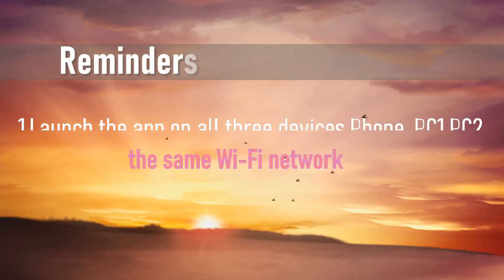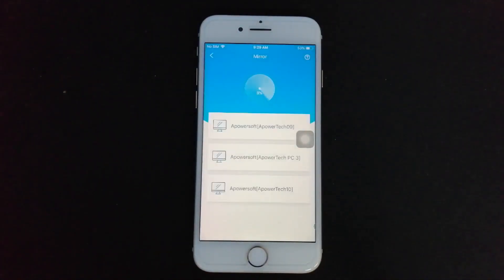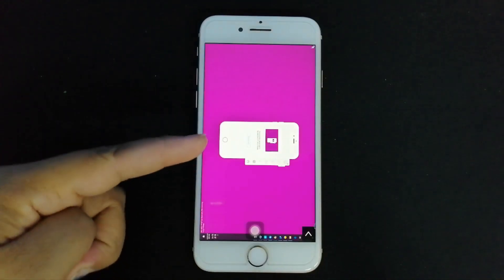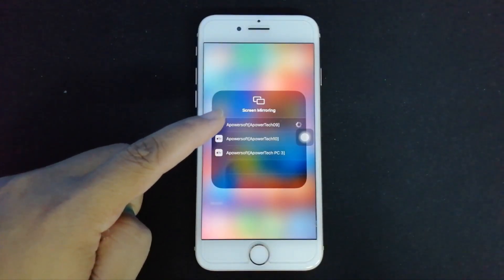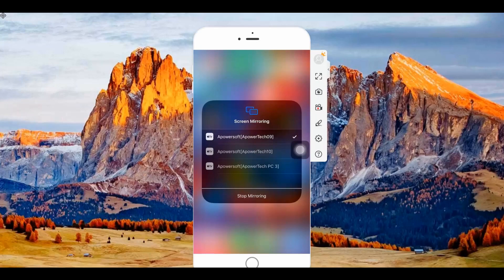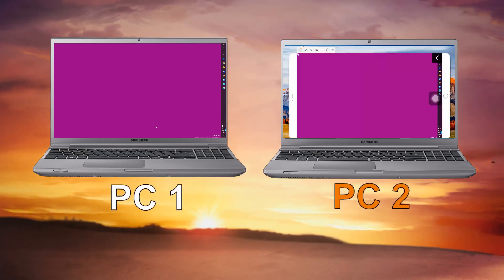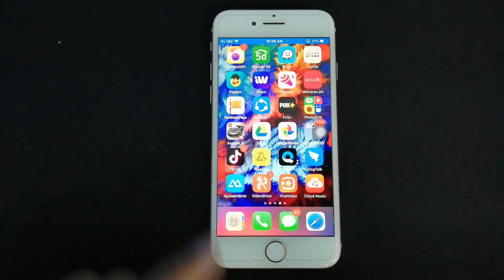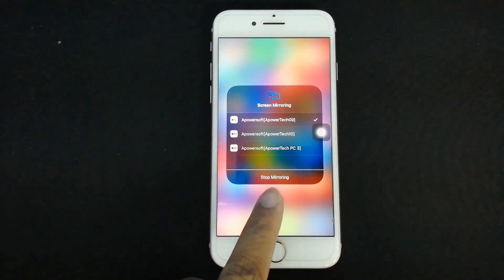How to mirror PC TO PC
Here is the best way to mirror PC to PC